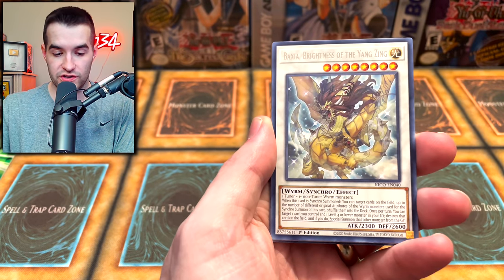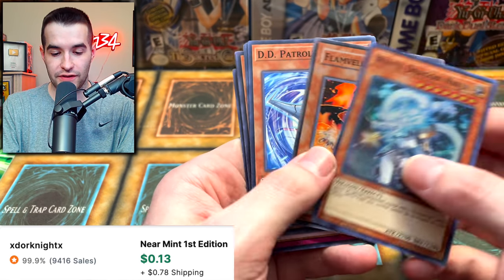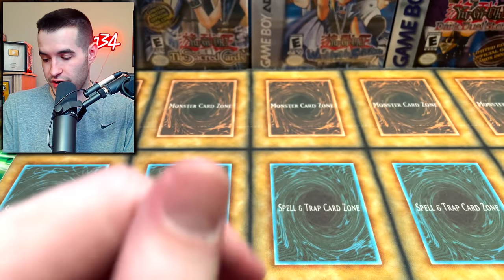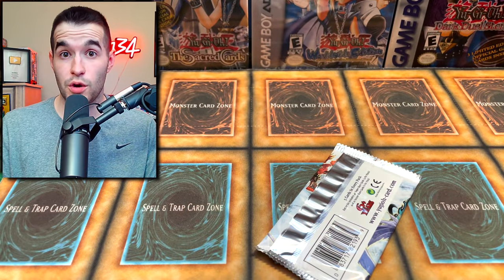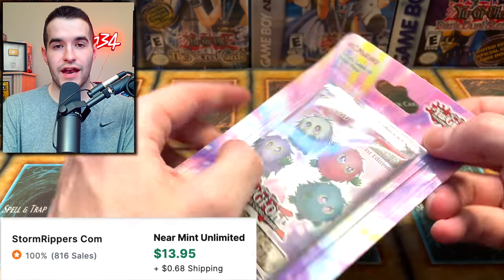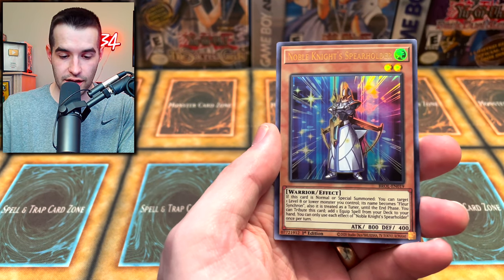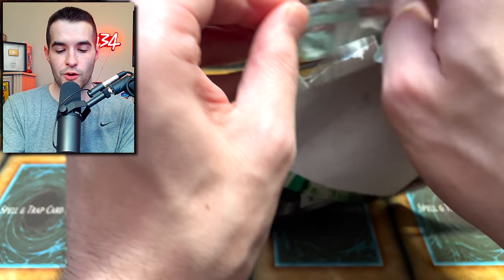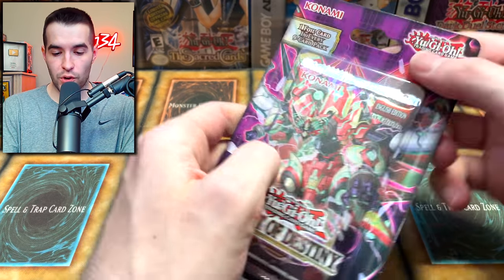I FOUND Vintage Yugioh Packs At Walmart (INSANE)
GHOSTS FROM THE PAST 2 PRE-SALES ARE HERE! 10 Displays will be shipped as a sealed case!

➤TCGPlayer Link!